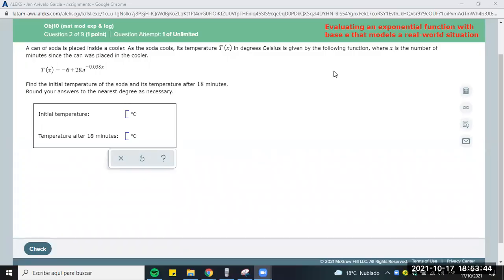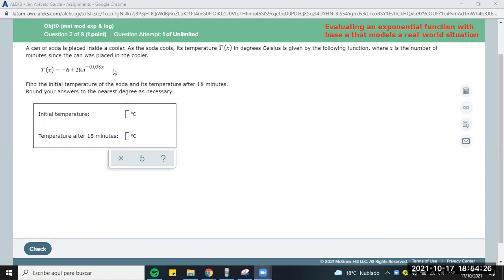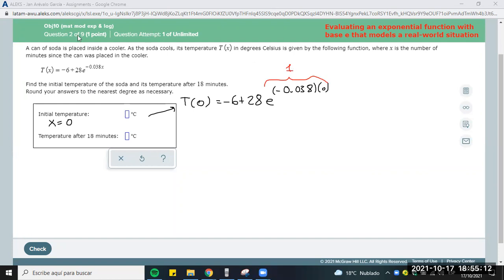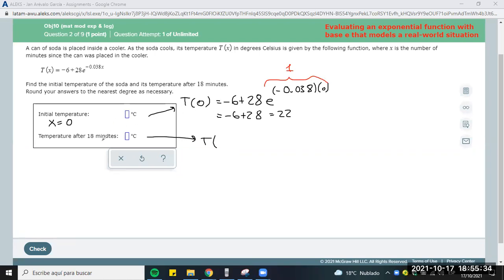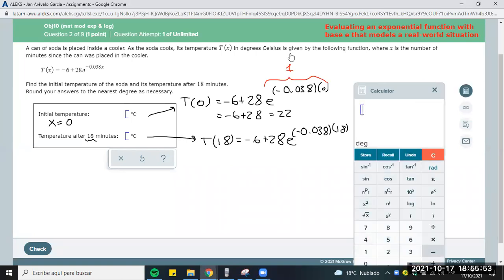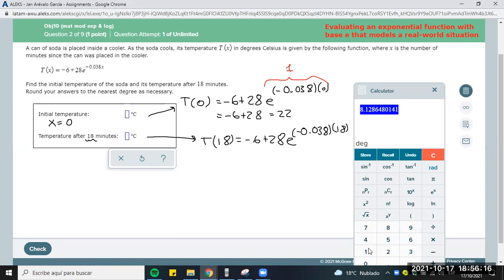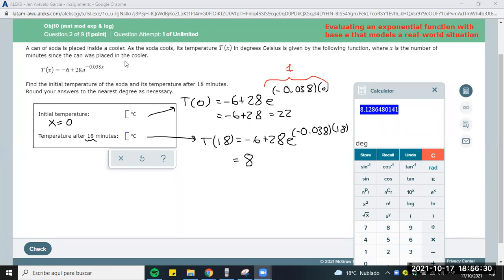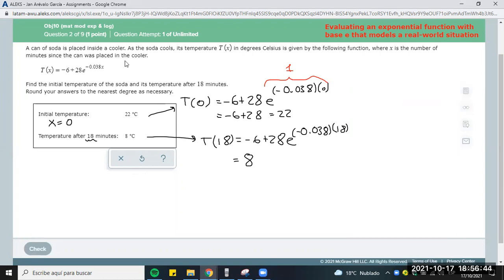Exp & Log Math Models 10 2 Evaluating an exponential function with base e that models a real world